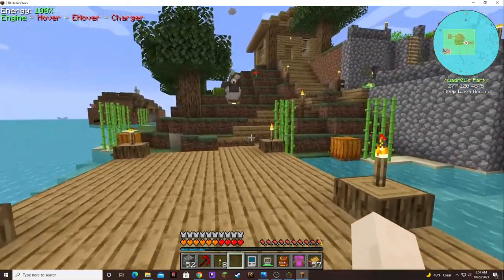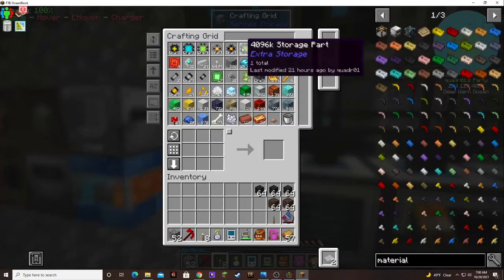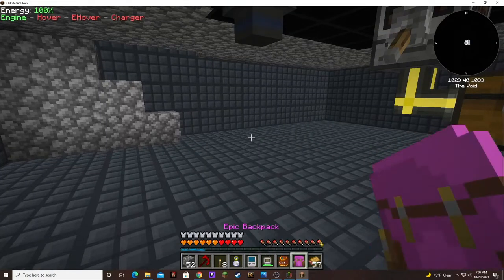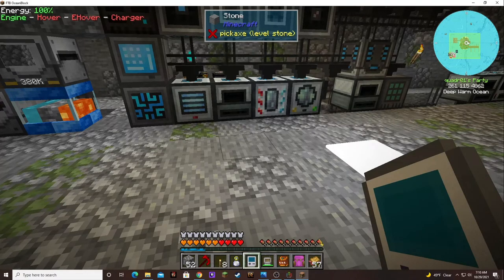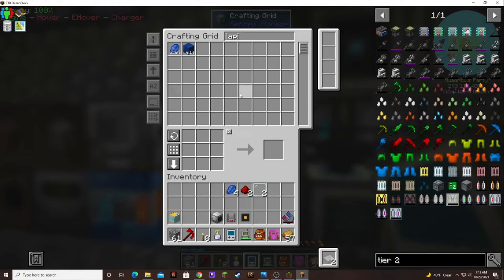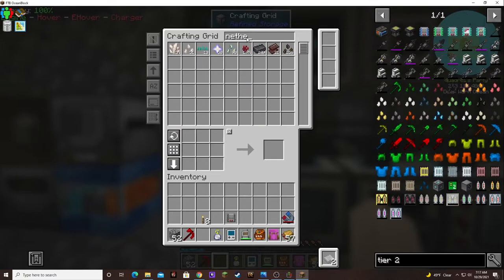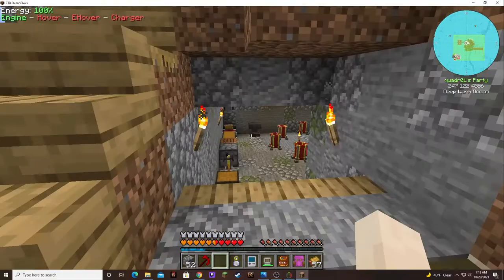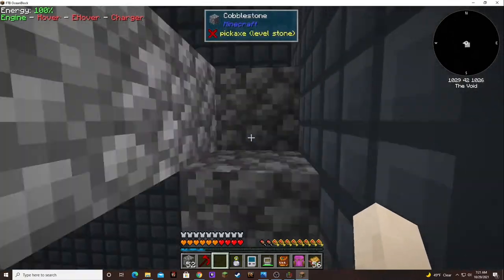Ocean Block Episode 43: Wither Builder Revamp